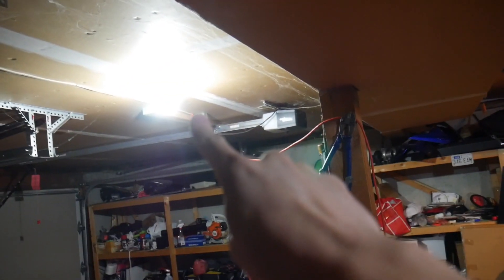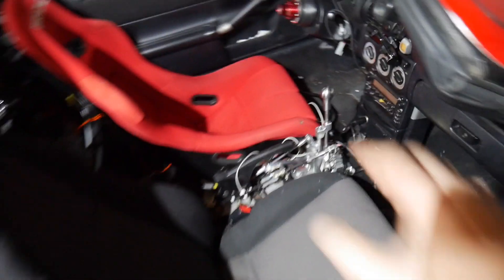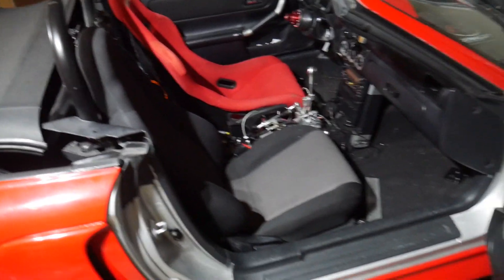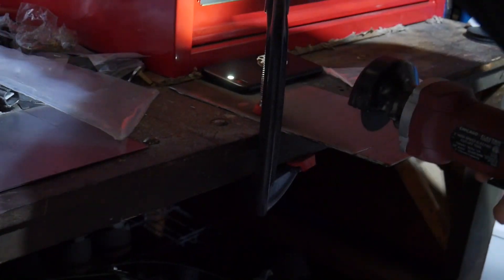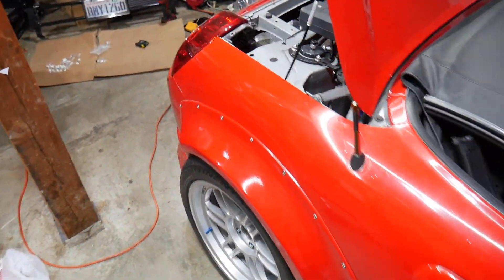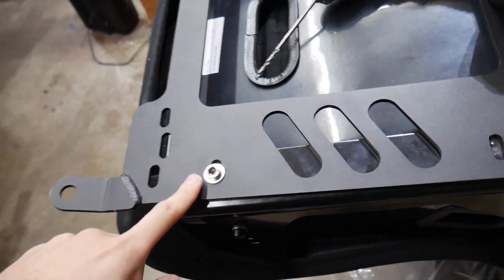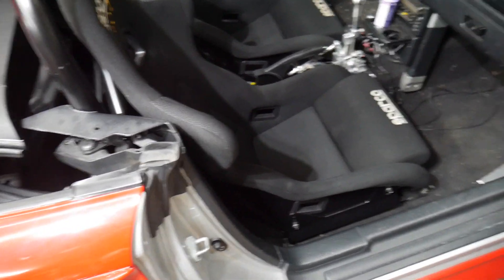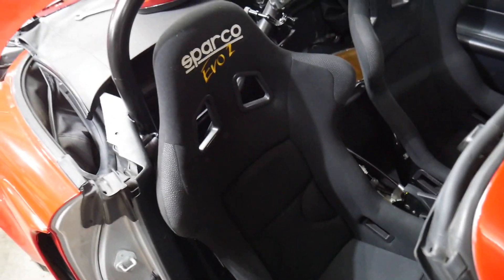Ultimate Racing Seat Setup! Sparco Evo 2 Install in the Honda K-swapped Toyota MR2 Spyder!